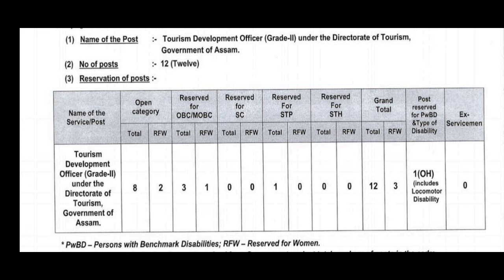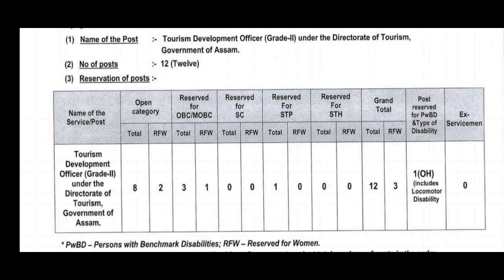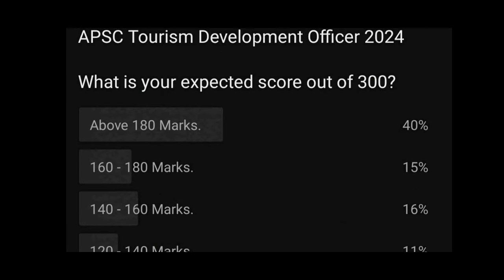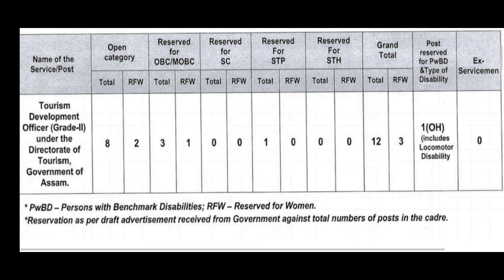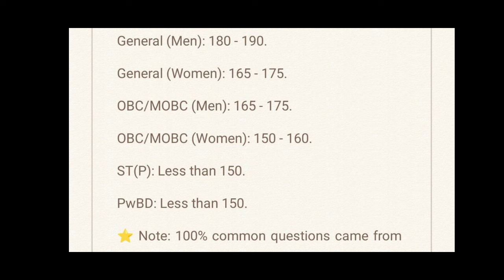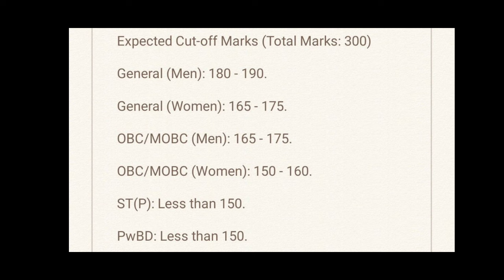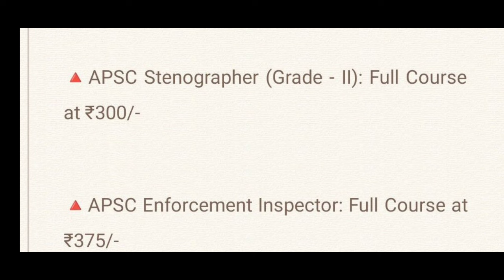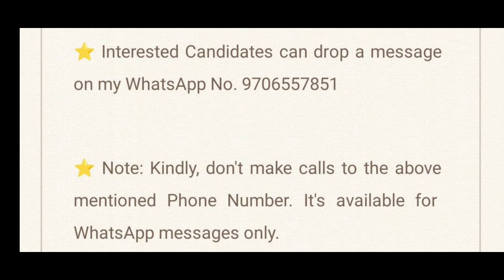APSC Tourism Development Officer: Expected Cut-Off Marks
⭐ Courses Available:

🔺APSC Enforcement Inspector: Full Course at ₹375/-

🔺APSC Stenographer (Grade - II): Full Course at ₹300/-

🔺APSC AAO (APDCL/AEGCL): Full Course on General English, General Knowledge & Mathematics (Descriptive) at ₹400/-
🔹External Link for Accountancy (Core) for free.

🔺APSC CCE Preliminary 2024-25: Full Course at ₹400/-

🔺Assam Direct Recruitment (ADRE 2.0): Full Course at ₹350/-

🔺Women & Child Development Statistical Assistant: Full Course at ₹350/-

🔺Assam Police (SI, Constable & Others): Full Course at ₹350/-

Updated Current Affairs will be share with you every month for lifetime, without any further payment. You just need to drop a reminder message on my WhatsApp at the beginning of every month.

⭐ Note: Kindly, don't make calls to the above mentioned Phone Number. It's available for WhatsApp messages only.